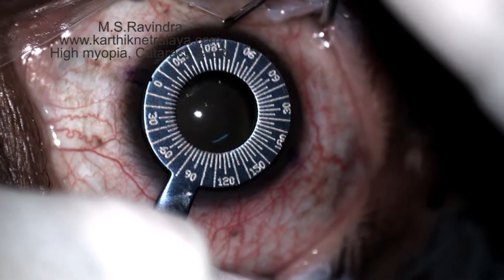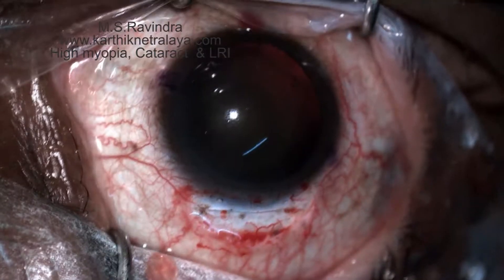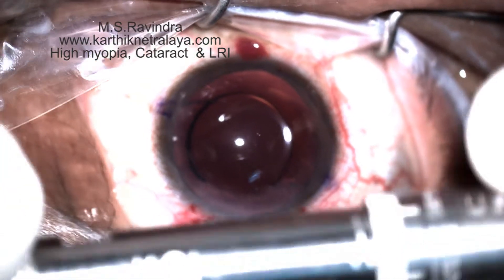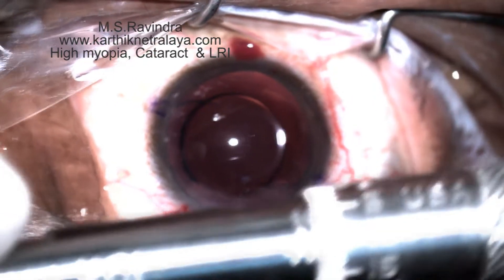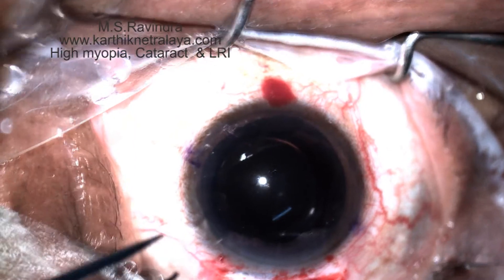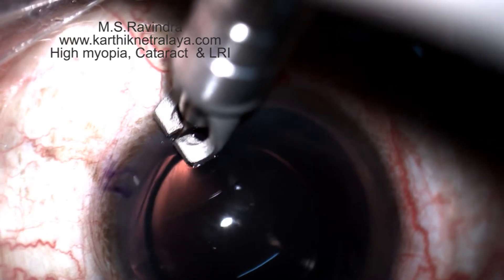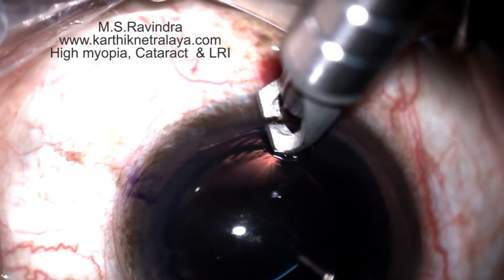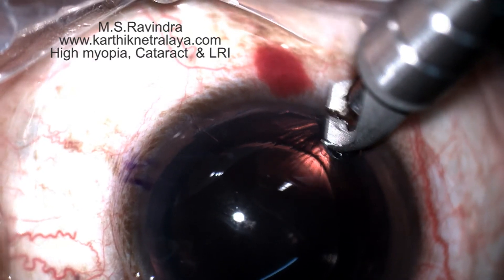LRI for astigmatism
Limbal relaxing incisions are effective way of treating corneal astigmatism. A very high myope underwent LRI along with a cataract surgery with a high minus powered IOL implantation.  A toric IOL in that power range is unavailable. A -2.00 D astigmatism is corrected by 2 clock hours LRI using Diamond RK knife.